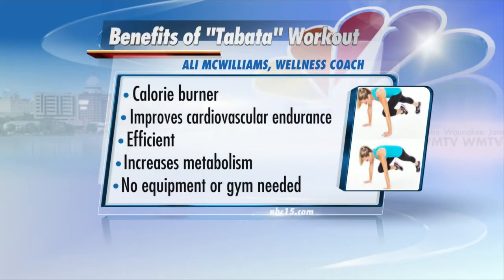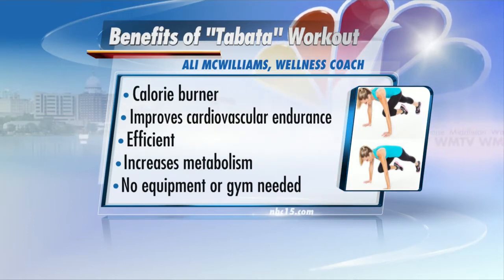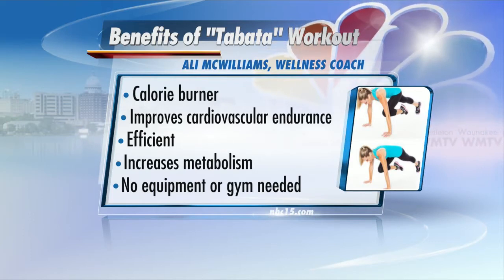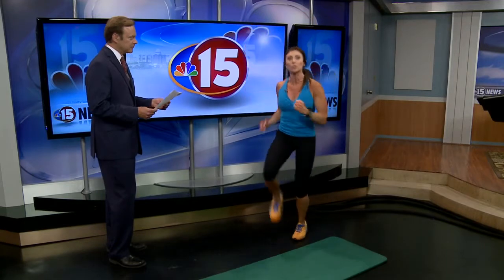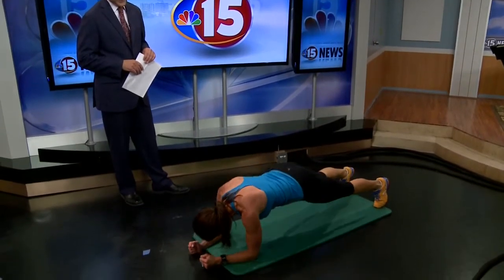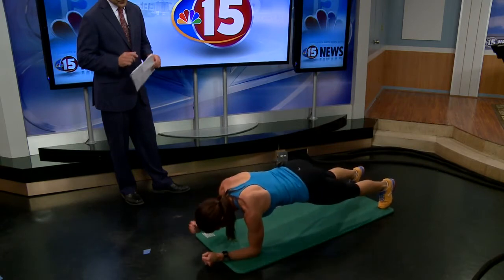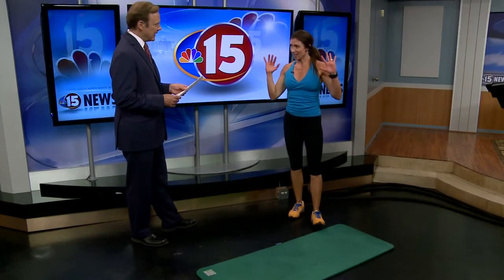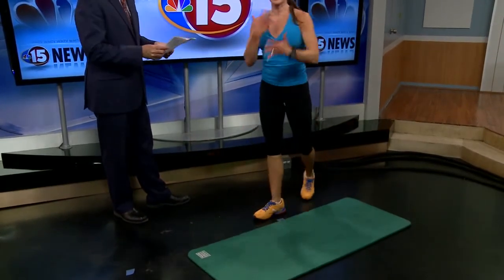Fitness Friday: Tabata, 5 PM Interview, 6-13-14